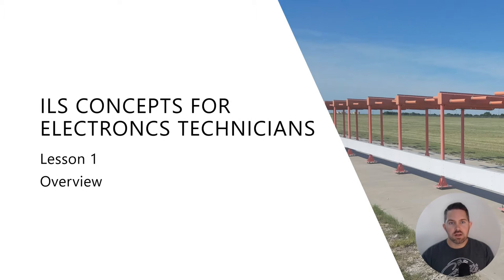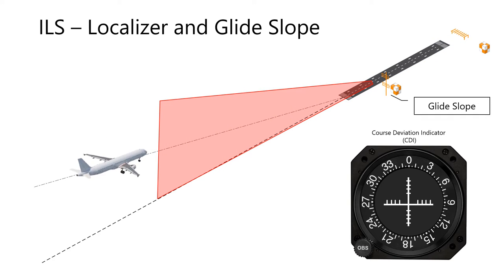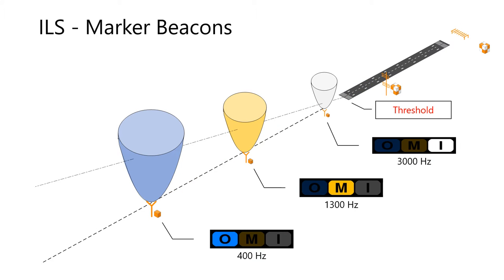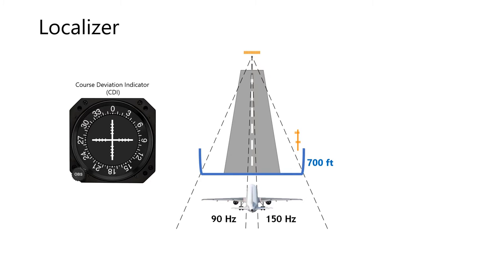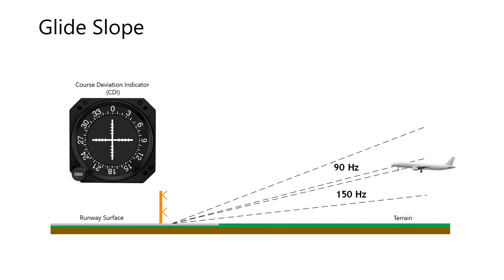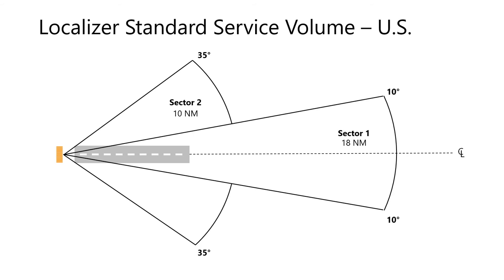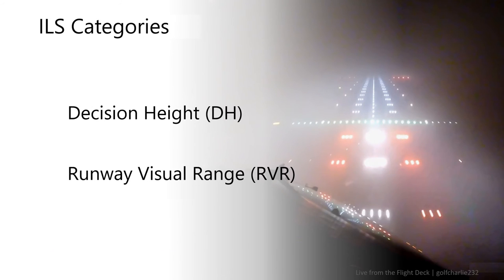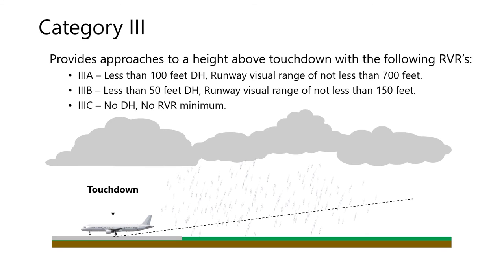01 - ILS CONCEPTS - Overview